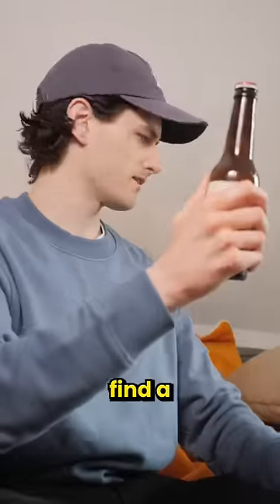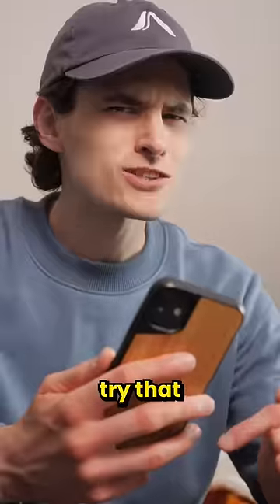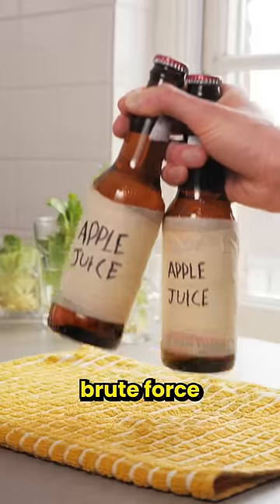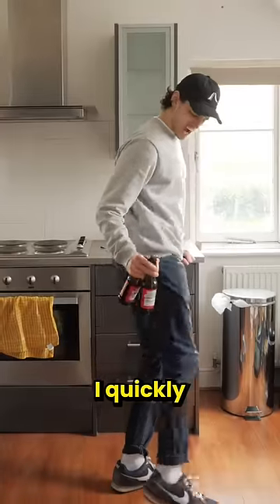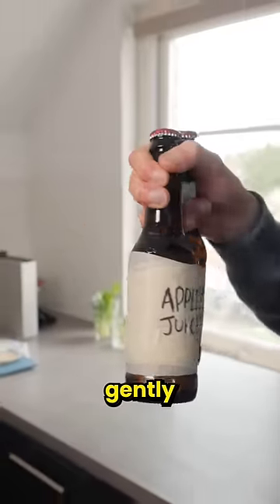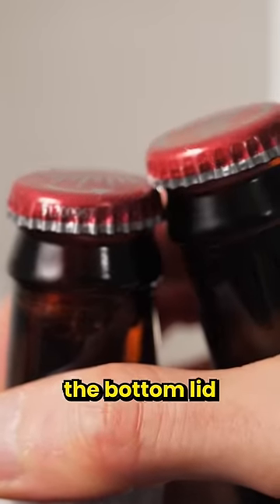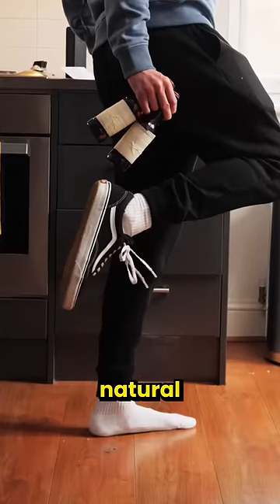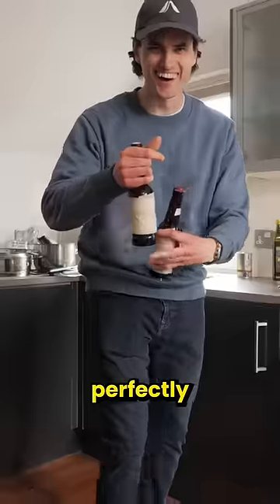I Learned to KICK Open Beer Bottles